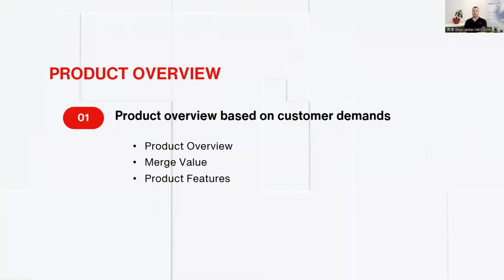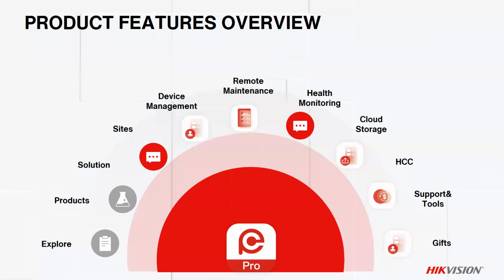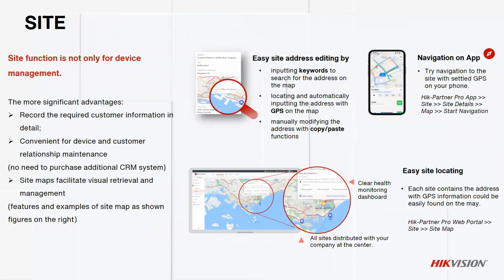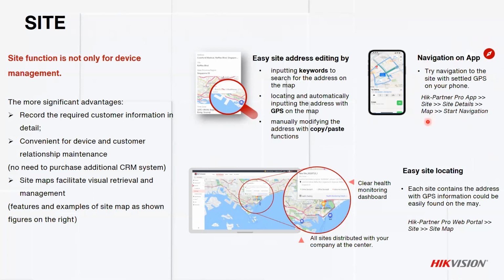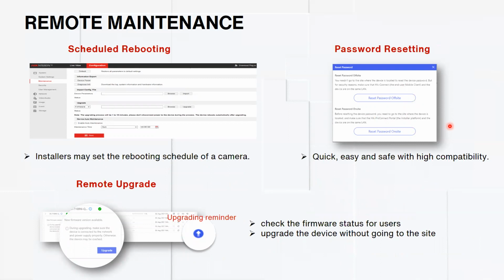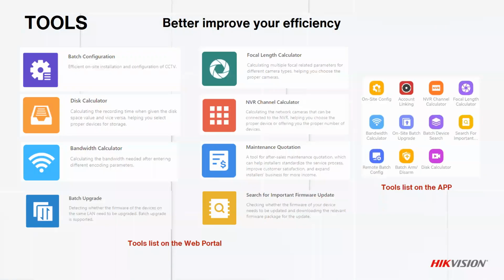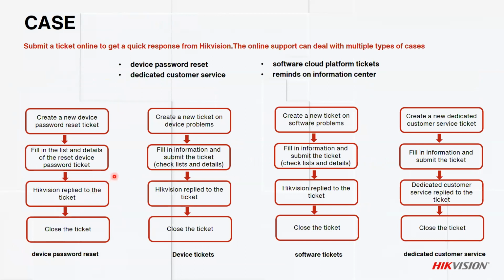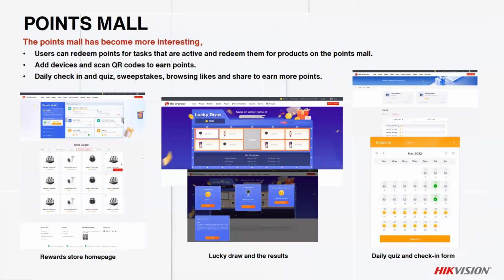Recording - HikPartner Pro Introduction